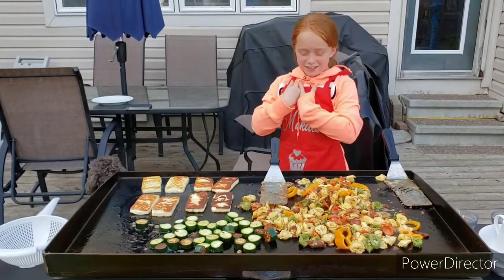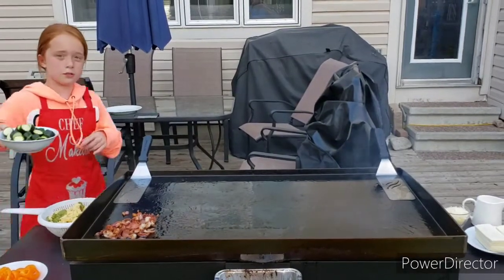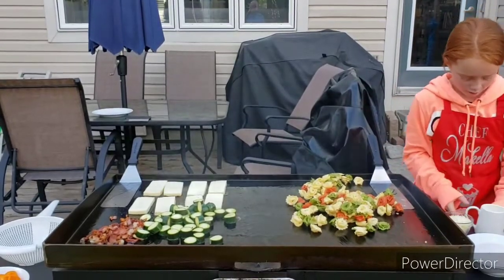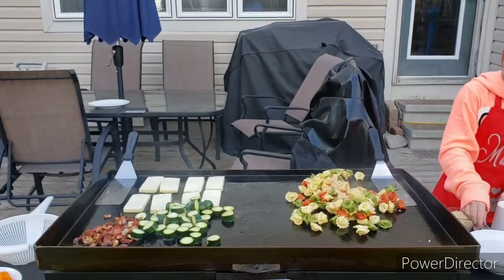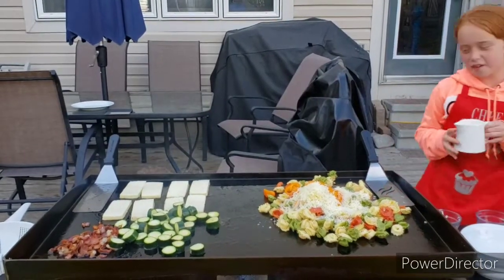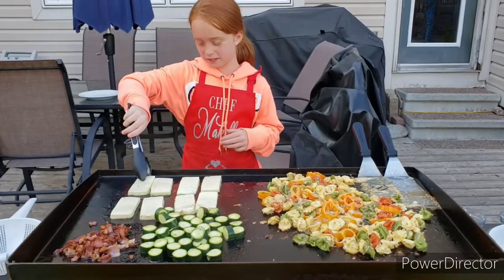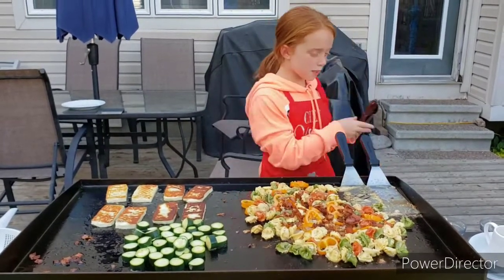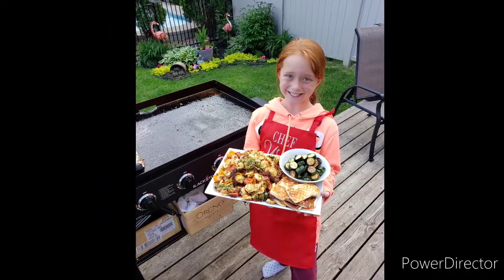Tortellini Blackstone Griddle Dinner 😋